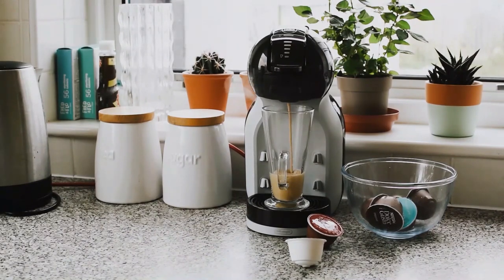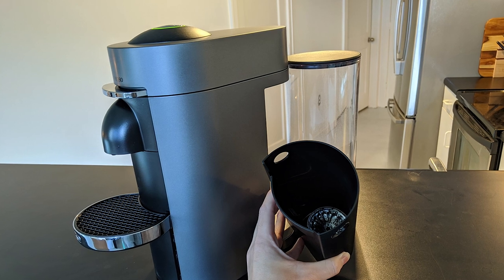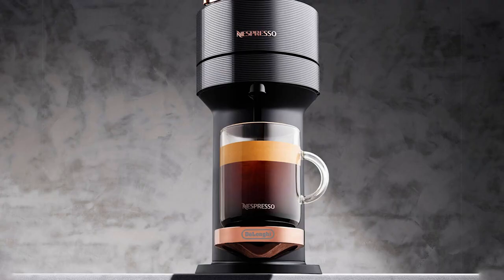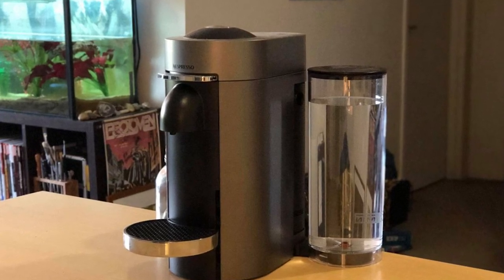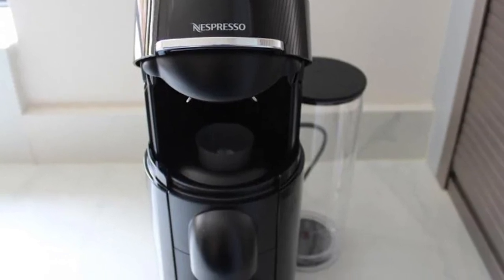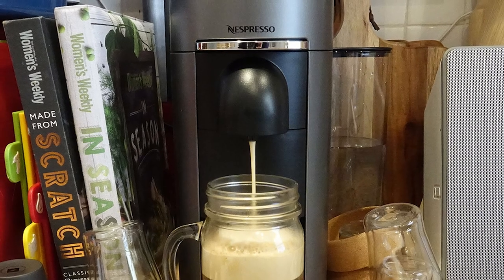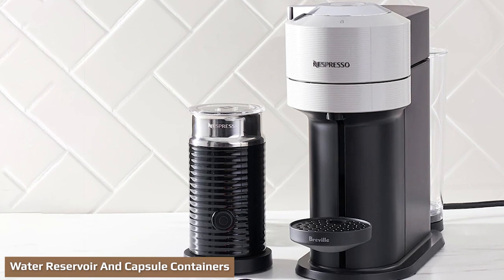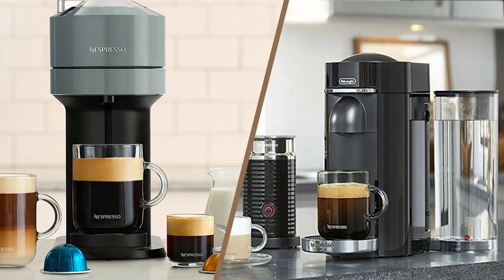Nespresso Vertuo Next Vs Plus: What’s The Better Option?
So, you’re debating between Nespresso Vertuo Next vs. Plus? Both machines look similar, but they have significant differences. The VertuoPlus has an automatic open for pods and a rotating water tank, while the VertuoNext can brew an 18 oz carafe coffee and has Wi-Fi connectivity.